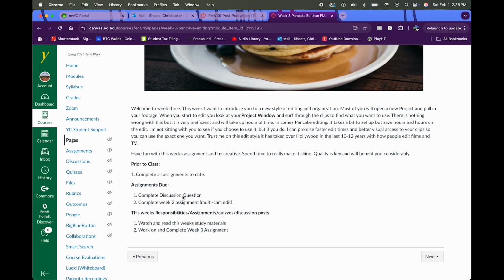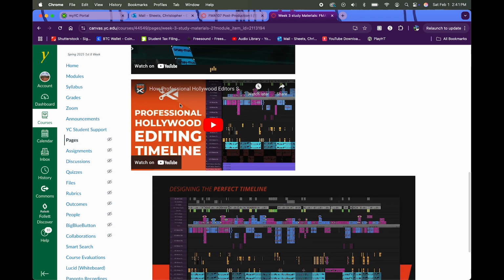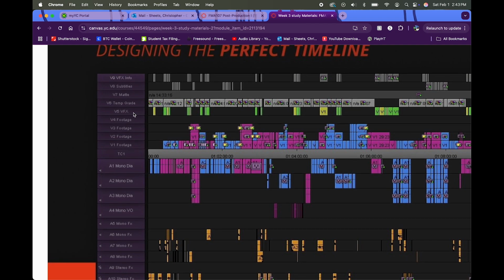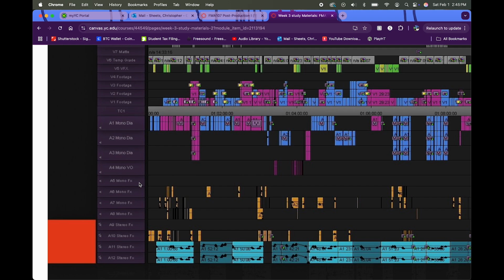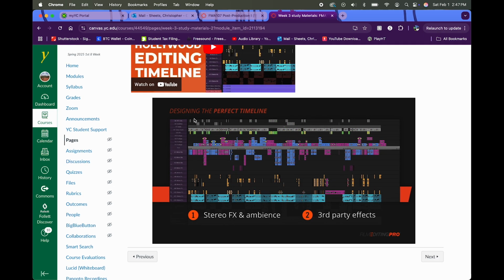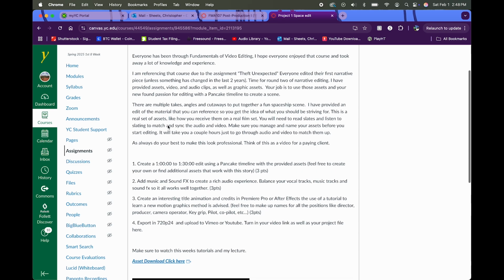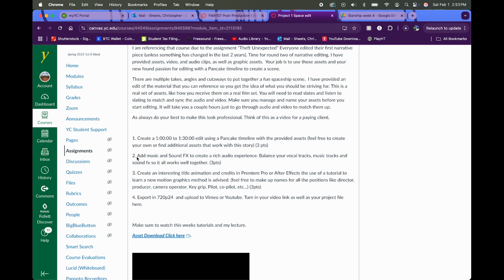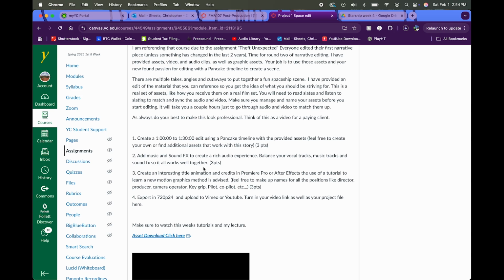Week 3 walk through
Week through assignment and study materials walk through for FMA 107